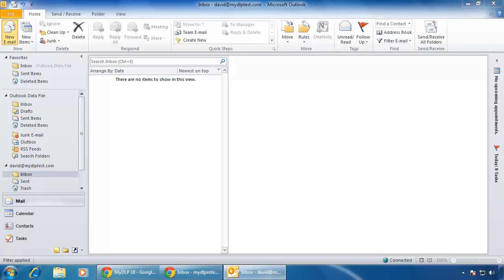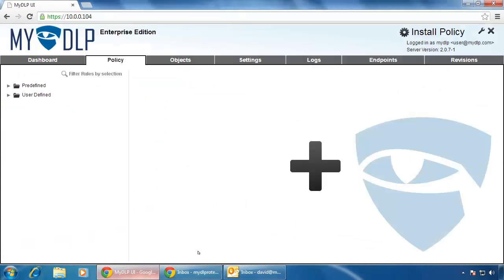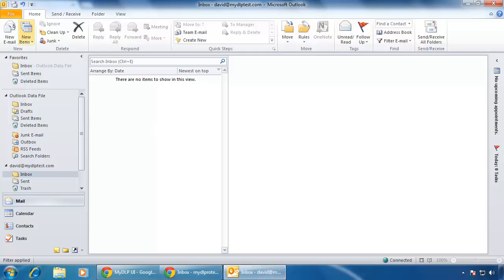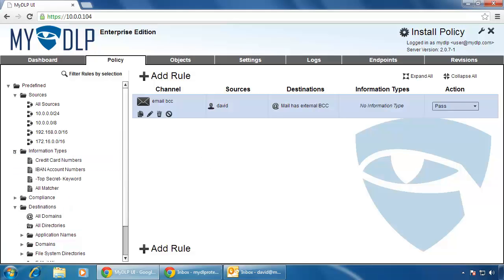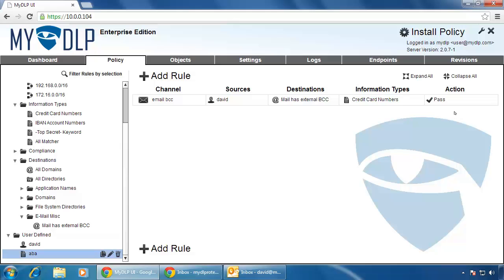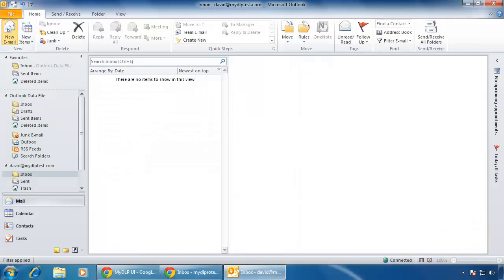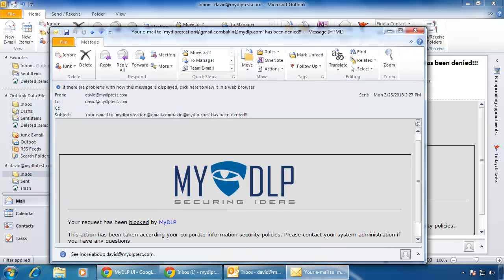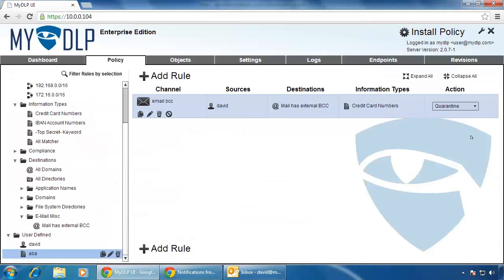How to Log / Block Emails with external BCC Addresses